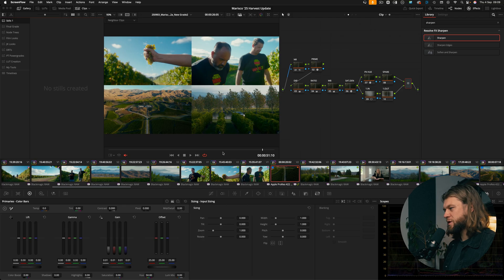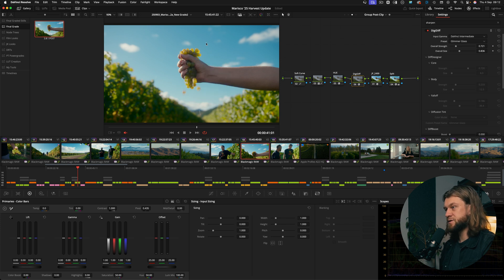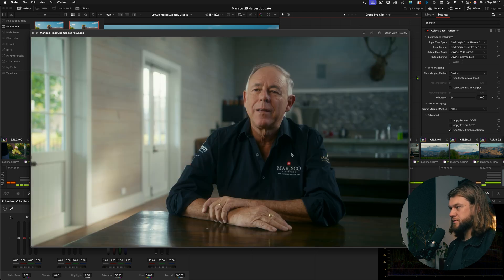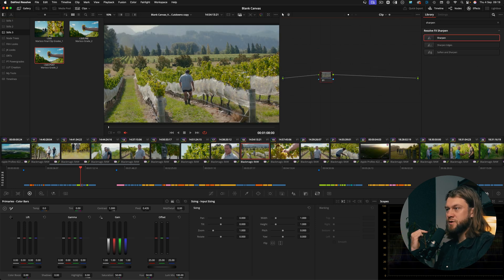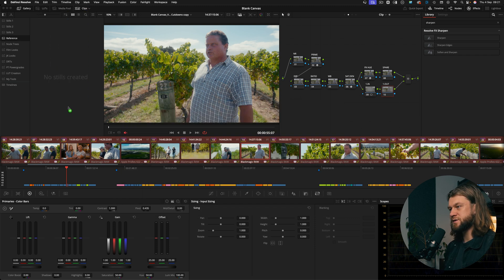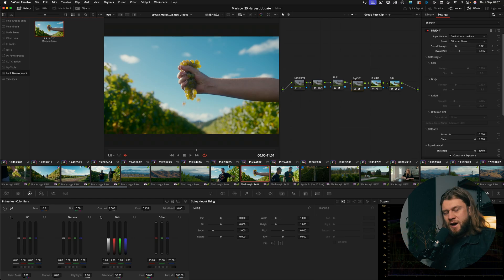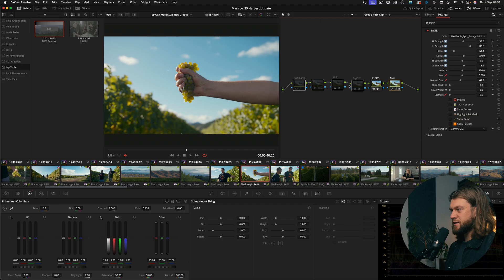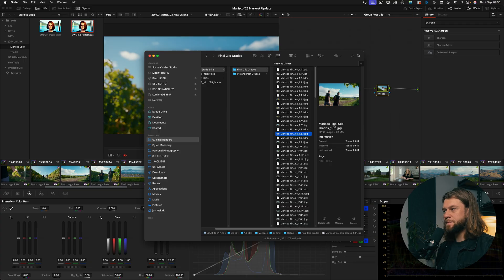I wish I did this sooner with all my color grades! Exporting Looks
I wish I did this with every project in the past. In this video I talk about exporting stills, DRX files in a helpful way to help with future project.

Chapters

00:00 - Exporting Stills for Pre, Clip and Post Group
04:15 - Applying Stills to New Project
06:15 - Reference Stills from Prior Project
07:10 - Save Powergrades across Database
08:16 - Save Tools for Future Projects

Links